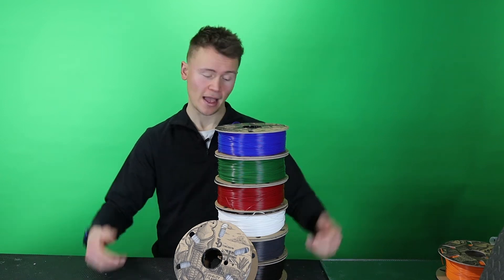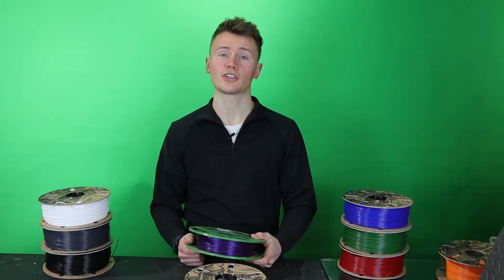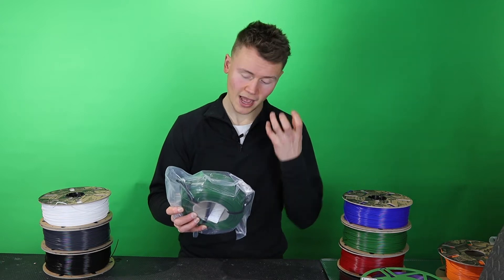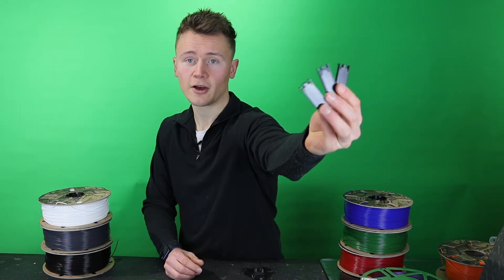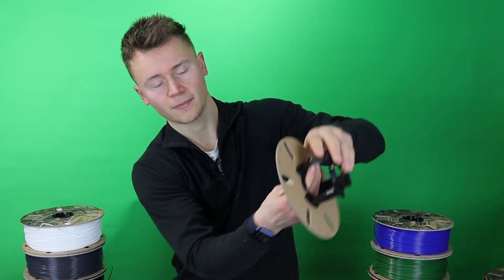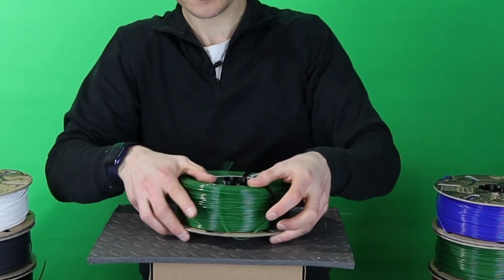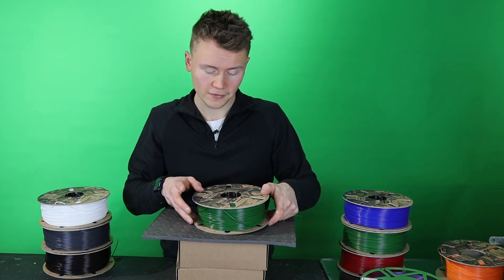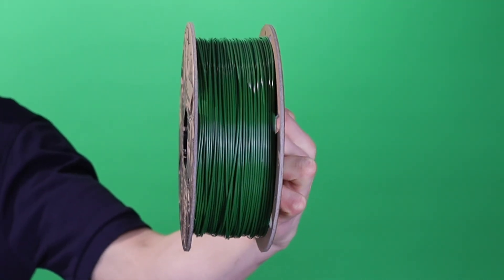From MasterSpool to MasterCore - How to setup our Hybrid Cardboard Spool and filament refill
In this video, I discuss the Masterspool concept and the new 3DTomorrow version dubbed 'MasterCore'. Why MasterCore? Well for a start, the filament refill comes on a cardboard core (so no prizes for inventiveness), but also since refills aren't compatible with the MasterSpool standard a different name is needed!

The MasterSpool concept was initially proposed by RichRap a number of years back. The popularity of this concept has been steadily growing, but there are still a lot of people in the 3D Printing community that do not know about it. Since there are big eco-benefits of re-using a spool AND my company has just released a version, I felt a public video was worthwhile.

If you're not in the UK, hopefully, there are companies already selling refills.

Do you currently use refills? Where are you from and who do you use, shout them out:)

If you're in the UK and want to give it a try you can find the MasterCore at the following link: